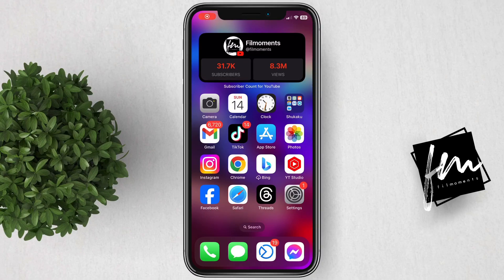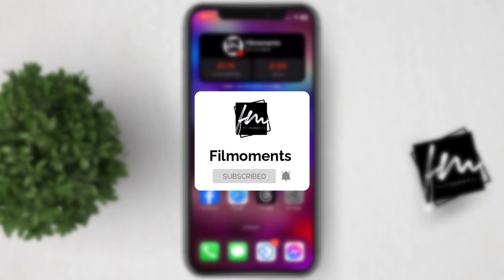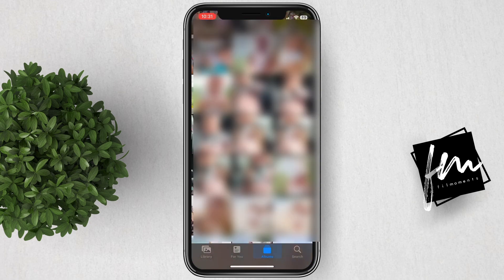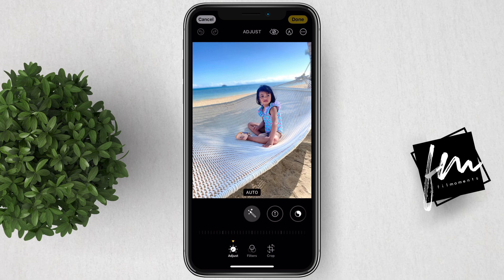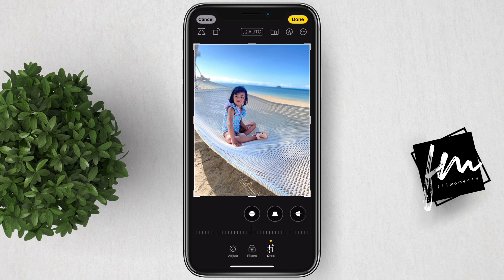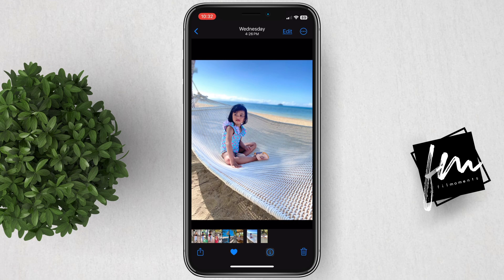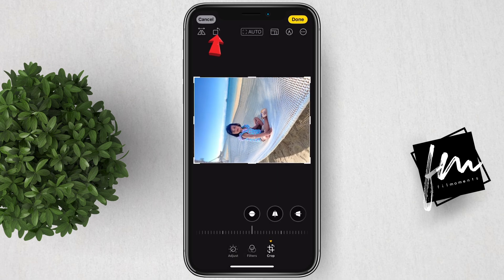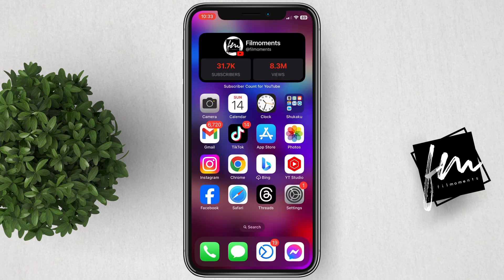How to Invert or Flip a Picture on iPhone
Easy steps on how to invert or flip a picture on iPhone.

Invert Picture iphone,
Flip Image iphone,
Iphone Photo Editing,
Picture Flip Tutorial,
Iphone Photo Editing Tips,
Smartphone Image Editing,
Iphone Photo Flip,
Mobile Photo Editing Guide,
Iphone Image Flip Tutorial,
Smartphone Picture Flip Tutorial